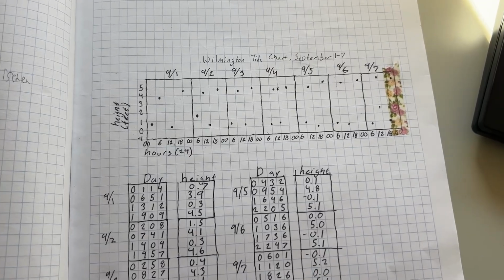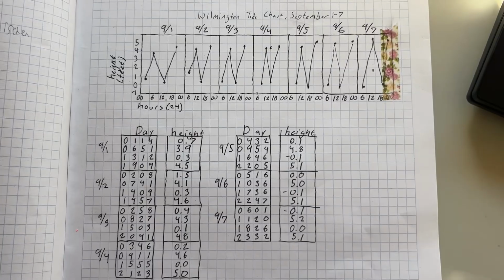Graphing Wilmington NC September Tides for EES Unit 1 Lesson 3